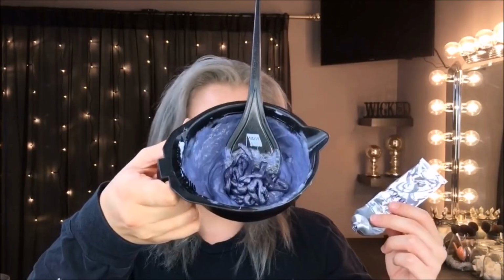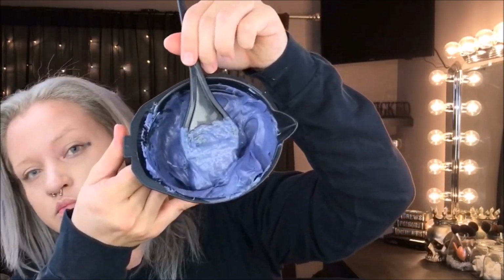3/30/17 MNM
3/30 MNM = More Narlee March is basically a summary of

🖤 Twitter.com/NarleeTweets